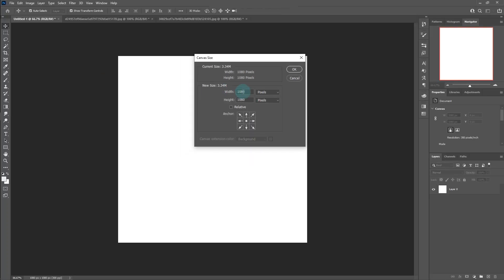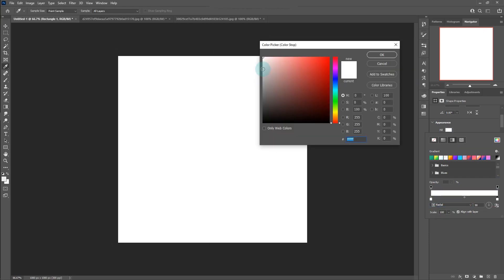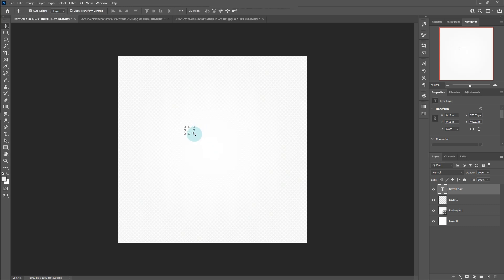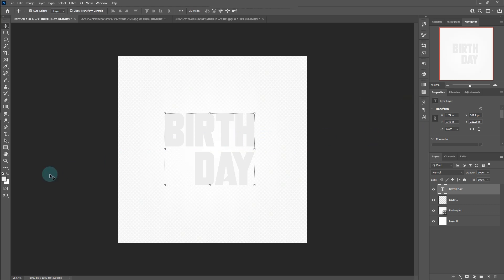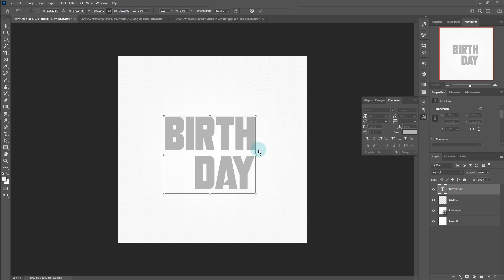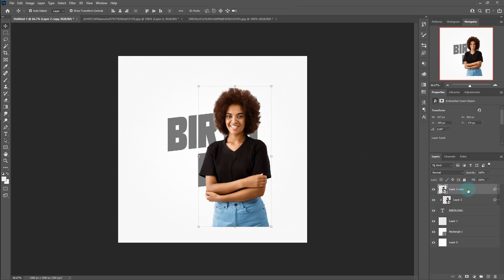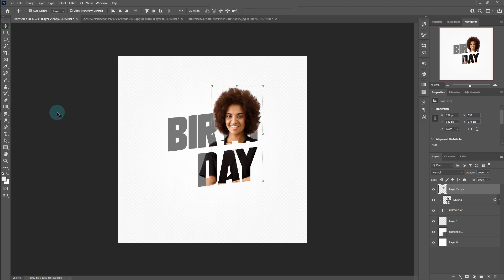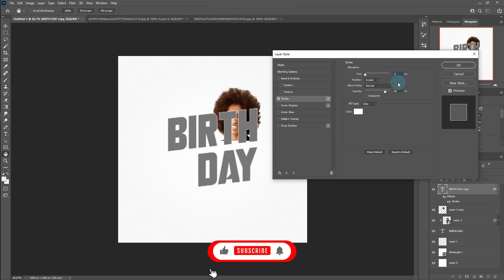How To Design Simple and Elegant Happy Birthday Flyer - Photoshop Tutorial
Tutorial for all designers and designers-Alike - design eye-catching yet elegant birthday flyer.

- Hello there, I appreciate your support - comments, likes, and sharing this video - Let's make this Creative Hub a family with memorable moments - thank you

If you want your brand's logo, we are just a WhatsApp message away